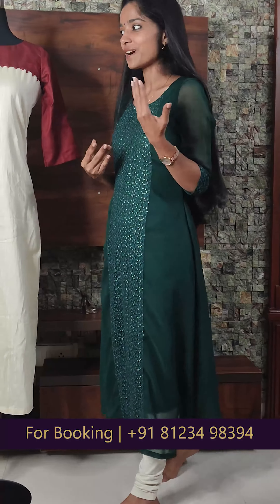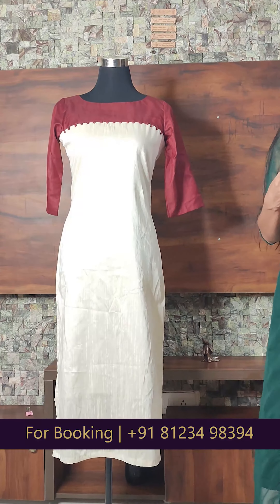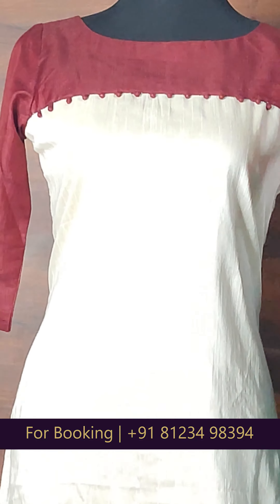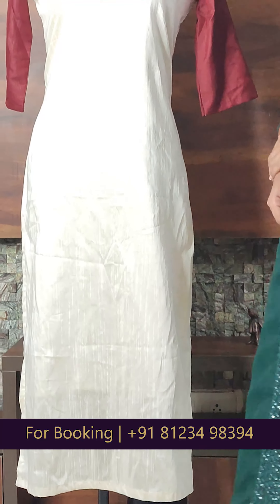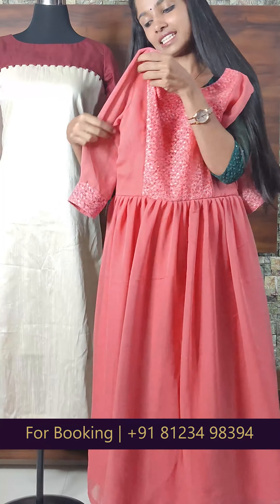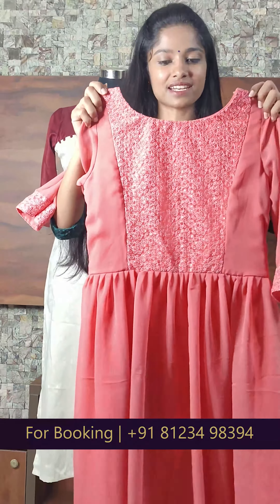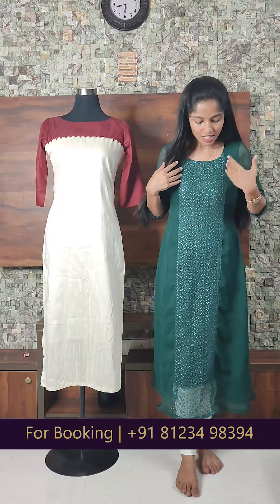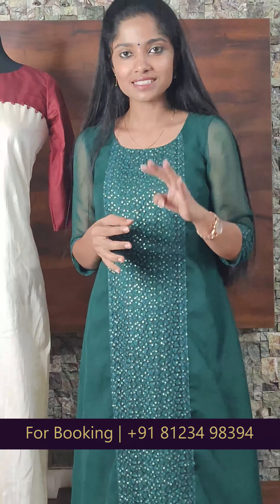Georgette Kurti Collection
Please pay attention to the following important things to be followed for our smooth working
◼️ You can place the order by sending the picture of the product you would like to buy through WhatsApp. The payment mode is through bank and Google Pay / Phonepe only. No COD at present.
◼️ Please avoid a false booking. Once the booking is done, no cancellation is entertained for any reason. We pay the full amount to the vendor and block the product that you have ordered. Once you ha booked from our hand stock it will be tagged and labeled and kept in your name without taking any other orders for the same. So confirmed orders cannot be canceled under any circumstances.
◼️ After booking, please make the payment and share the payment screenshot(No blocking without payment).
◼️Please share the screenshot of the payment. It is mandatory. Also please put your name in the remarks.So that it will be easier for us to find out who made the payment. (Pls don't write Saree/Kurti etc)
◼️ Goods once sold will not be exchanged owing to shade/color difference, as all of us are using different mobiles having different monitor settings. Please allow 2 shades lighter/darker.
◼️Goods are checked thoroughly and then only dispatched. But in case of genuine damage that has been overseen, we will exchange the materials. ( Minor stains and thread pulls won't be considered as damage). Please check the product at the time of delivery and inform us with the opening video if any damage is found. Parcel opening video is compulsory. No request shall be entertained after 12 hours of receiving the product.
◼️ You will get the booked material via courier within  5-12 working days.
◼️.If you don't attend to the calls from the courier the parcel may get returned. If this happens, you cannot cancel the order and no refund.And to get the parcel again, you need to pay extra shipping costs also
◼️ We advise you to dry clean the cloth for the 1st  wash or use color guard for cotton materials
◼️ We do not accept RETURN/EXCHANGE
In case you have received a damaged product/ wrong product, we do take return with a genuine parcel opening video (without cuts and pause) shared on the same day of delivery. We will replace it with the same product if available. NO REFUND.
Please co-operate with us and support us. Happy shopping😊
Team DQDESINZ